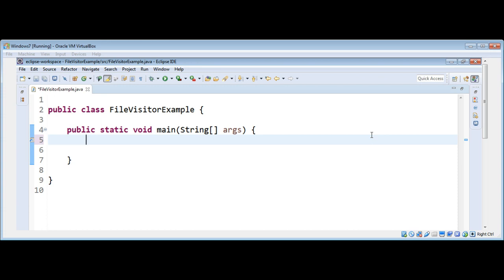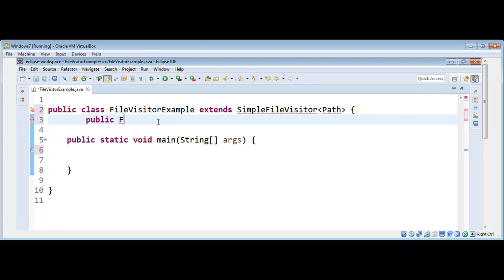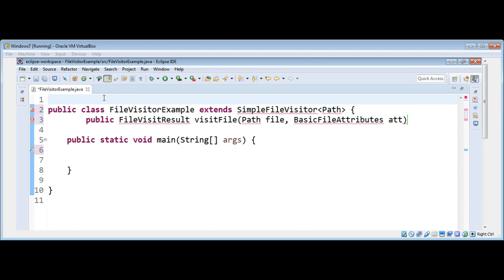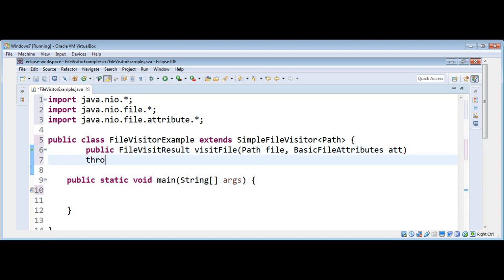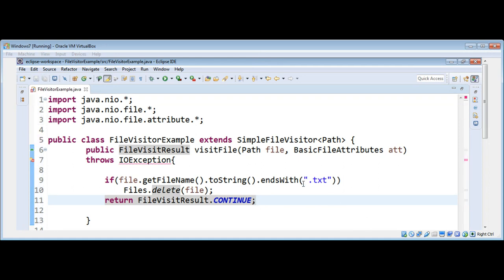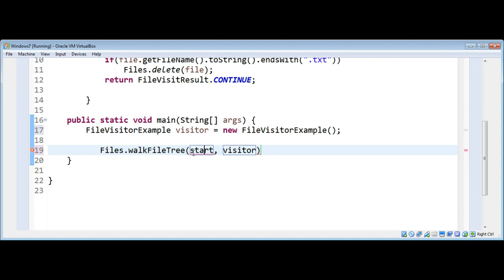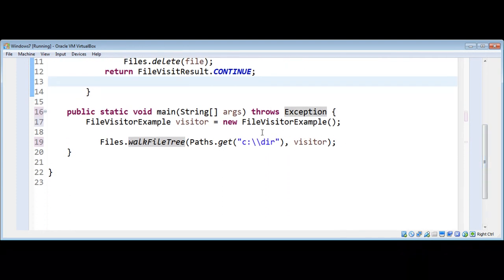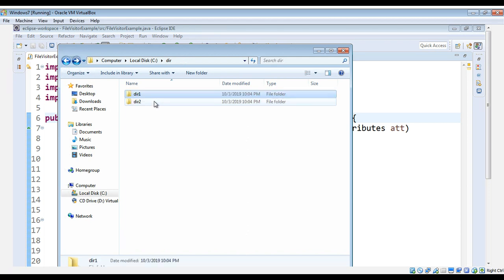Using SimpleFileVisitor and Files walkFileTree To delete files from a directory in Java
In this video we will learn how to use SimpleFileVisitor and Files walkFileTree To delete files from a directory in Java.